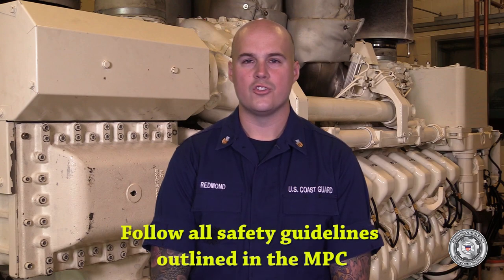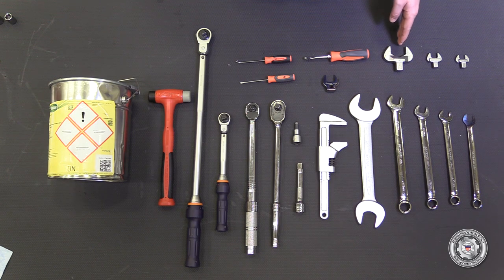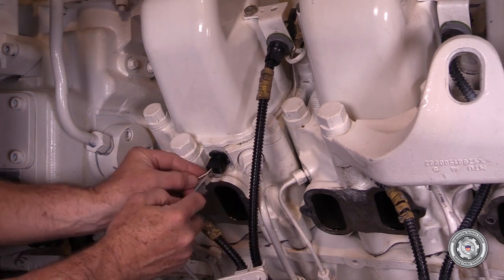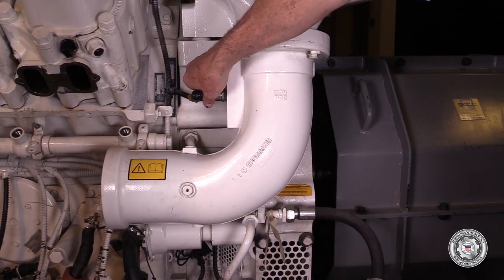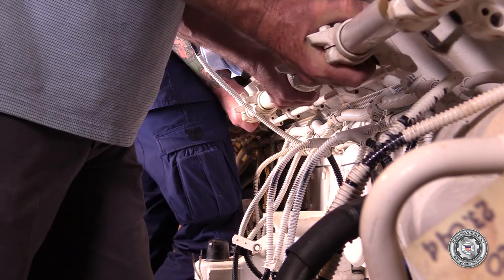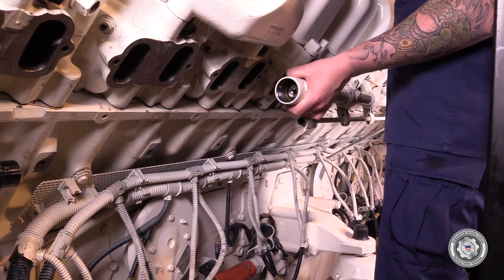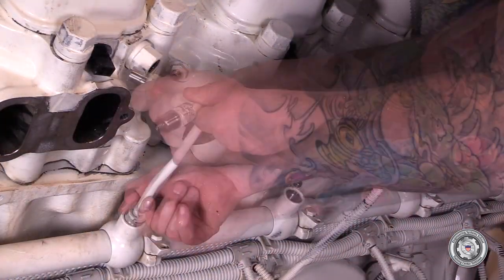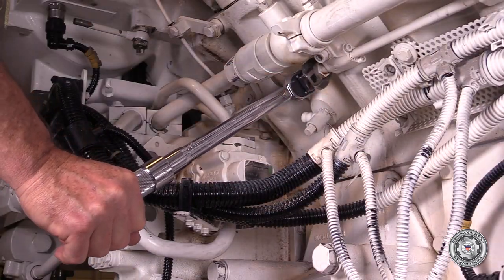Removal and Installation: High Pressure Fuel Accumulator